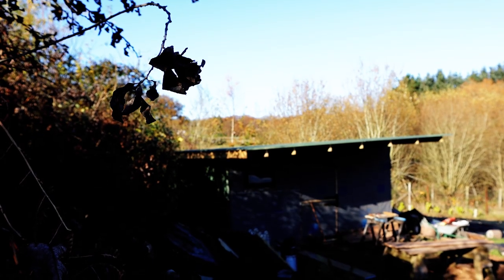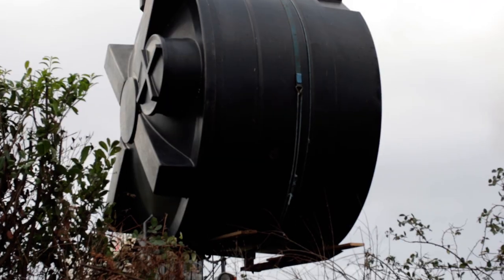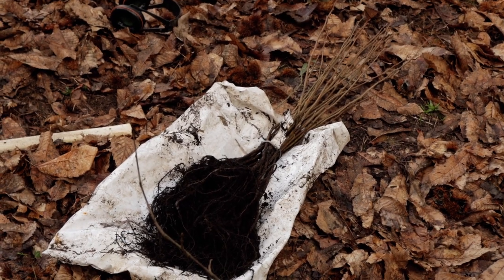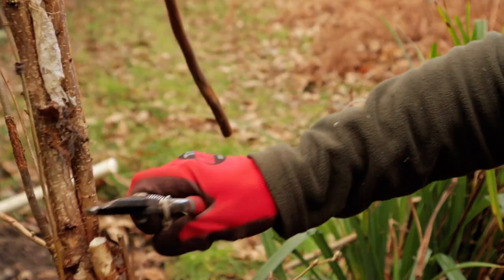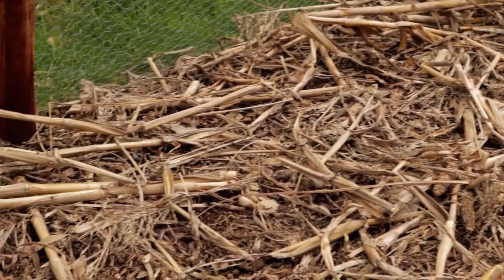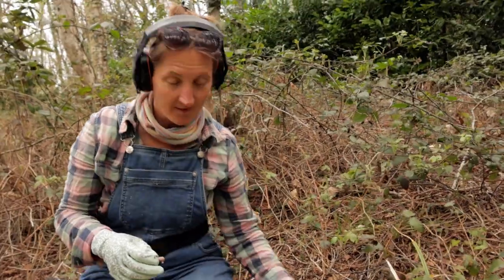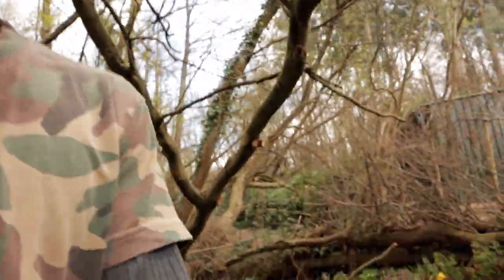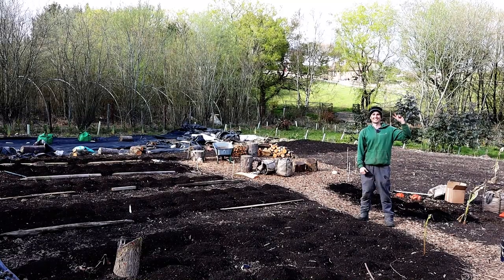Cladding our Off Grid Workshop | Planting a Hazel Coppice | Mushrooms Logs | Freedom Forest Life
Hello Guys! Thanks for joining us for this video where we recycle some reclaimed Waney edge / Live edge cladding for our Off Grid workshop, take delivery of our new rainwater collection tanks, join Laurie innoculating mushroom spores in the forest and join Dan planting a new hazel coppice 💚

We are MASSIVELY grateful that you choose to watch our Videos and support us in this way already, however, If you appreciate and get value from what we share and would like to help us a little more, you can become a Freedom Forest Patreon (link below).
It takes us about a day to film each video and another few evenings to edit it, Patreon provides a way you can support what we do with any size donation you wish, it could simply be the value of a packet of seeds!  We have many projects coming up, as well as wanting to improve our videos by having a 2nd camera and maybe even a drone one day to make our videos even more detailed and better quality for you to enjoy! In return your name will appear in the end credits of our videos and we'll message you a password for the 'members area' of our website where we share more of our favourite recipes exclusively for our Patreon's 💚

✌️🌿 Peace and Plants